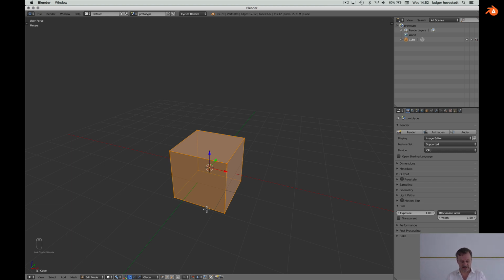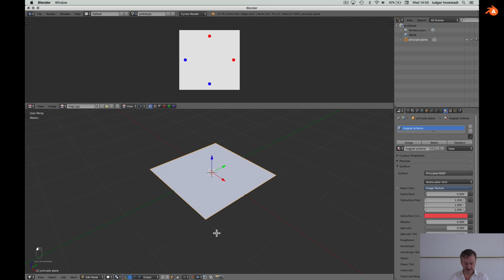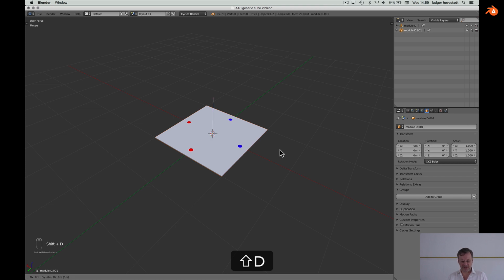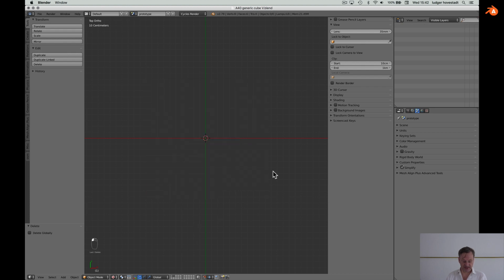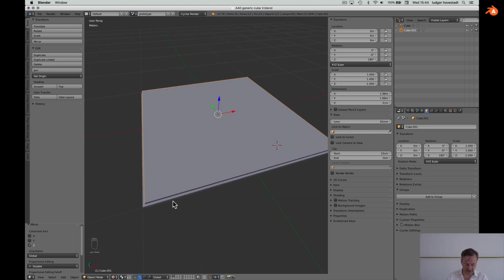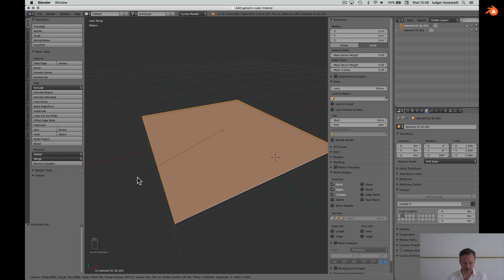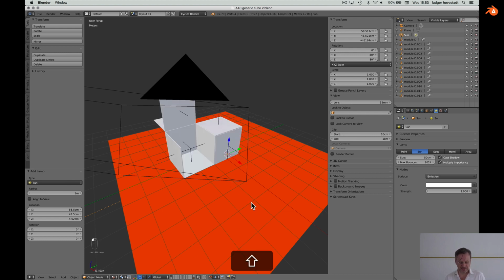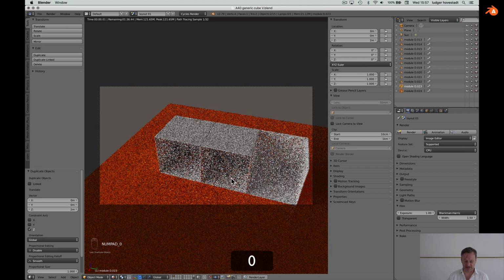T40 model structure - extended example - the generic node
this is a second extended example on how to structure your architectural model in blender. this is on the generic node of fritz haller or conrad wachsman and the very principles on jointing elements in architecture. it is how to build a spatial structure with a single element.